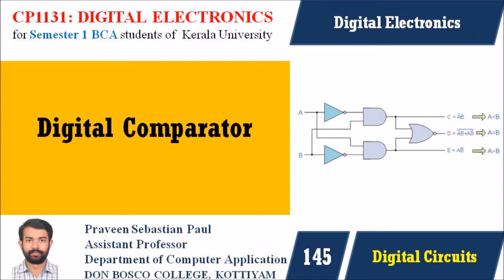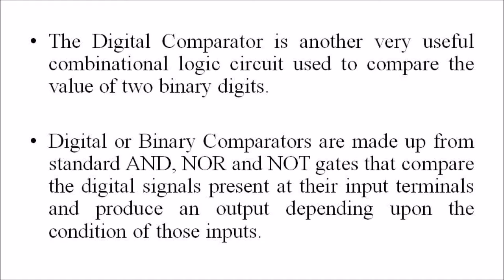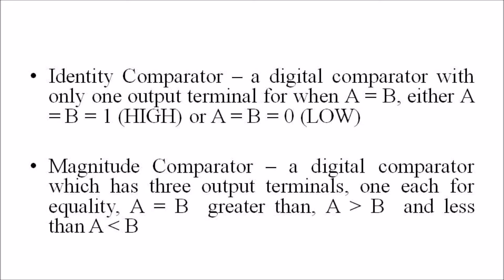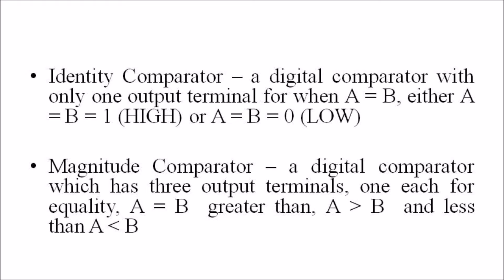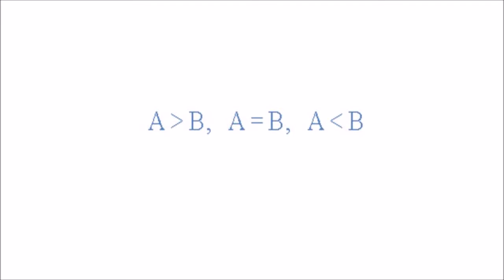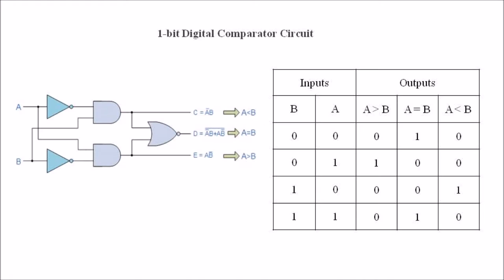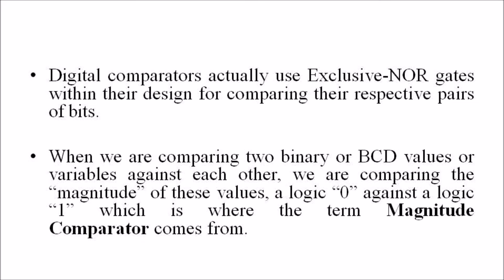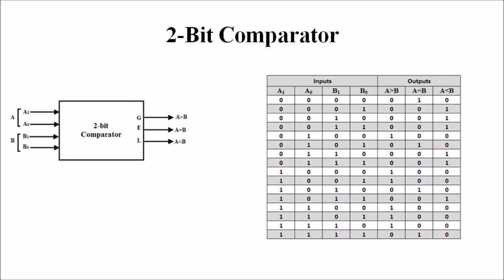LECTURE 145 – DIGITAL ELECTRONICS –DIGITAL COMPARATOR - BCA SEM1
Digital Comparator
The Digital Comparator is another very useful combinational logic circuit used to compare the value of two binary digits